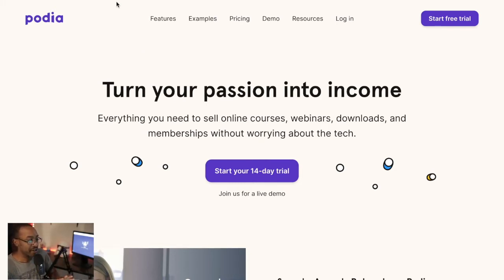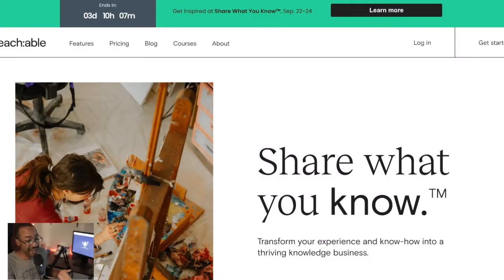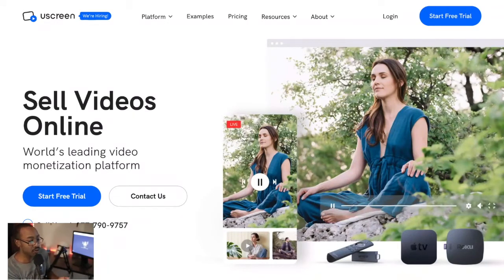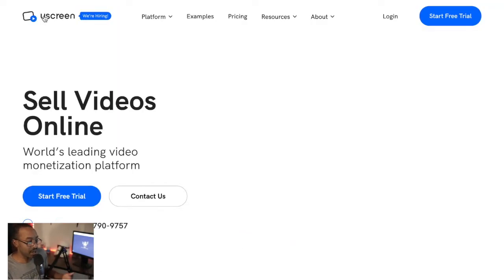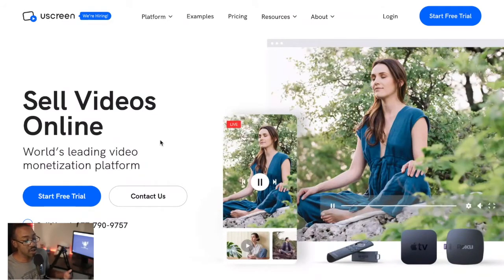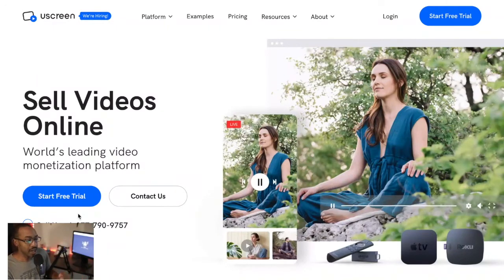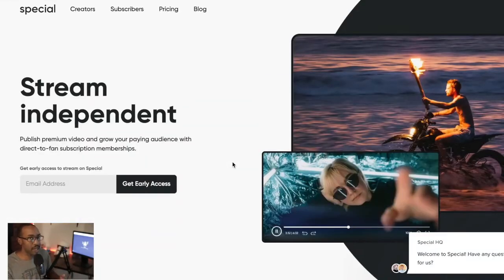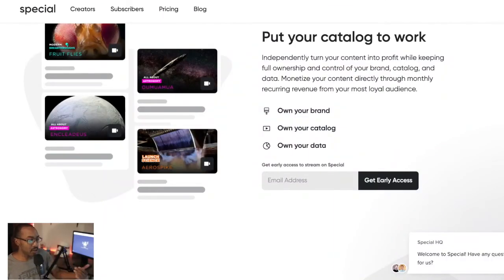Create a Video On Demand Platform | Tech Review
0:24 Overview
0:55 How to Use Podia, Uscreen
5:20 Get feedback

This is for: Brands, Creators, Influencers, Marketers trying to build a side hustle or business with No Code Tools.

🟣 Uscreen, the #1 VOD platform for you to monetize videos and exclusive content:

🟣 Use Paperform to create beautiful, effective forms that integrate with tools like Google Sheets, Zapier, and more.